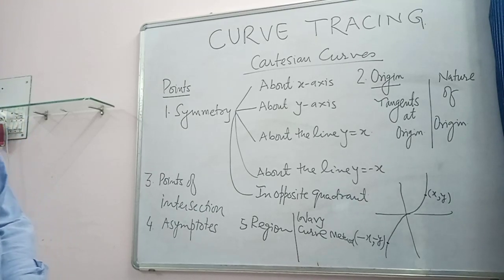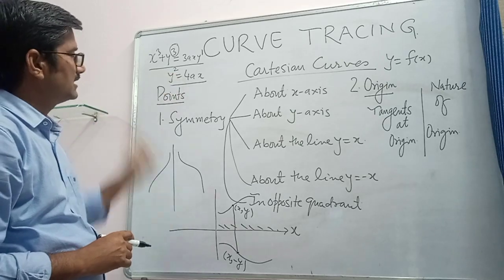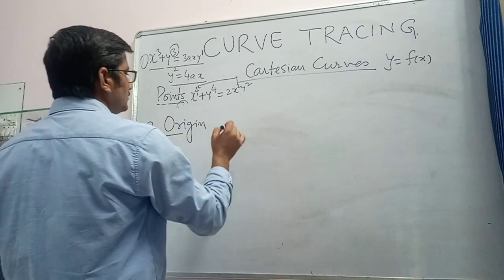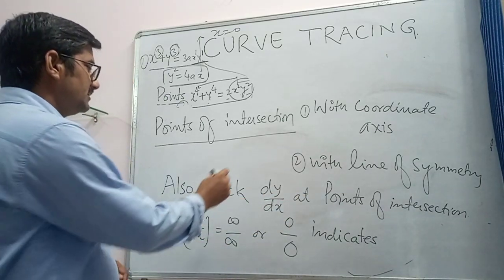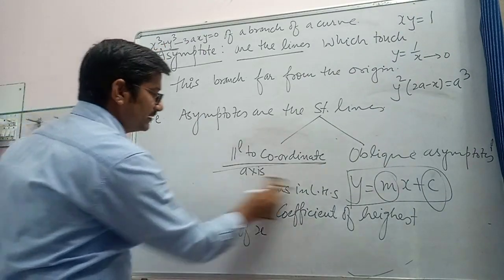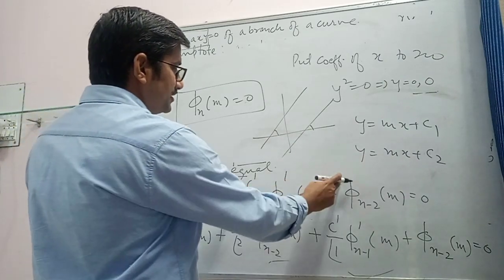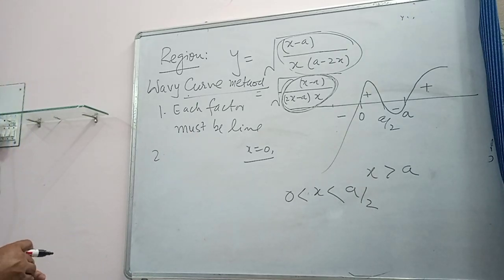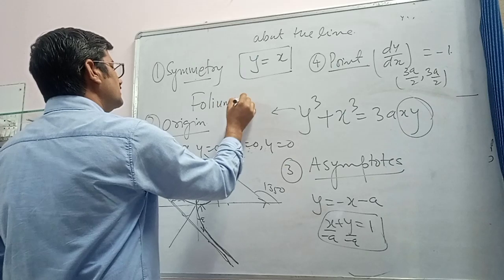curve tracing for Cartesian curves and one example Part 1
Lecture includes curve tracing for Cartesian curves and one example